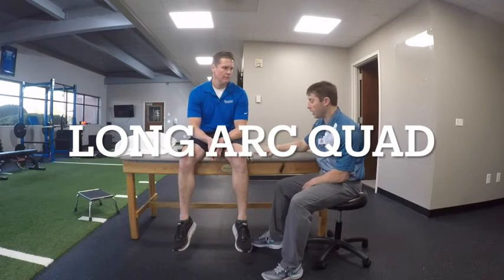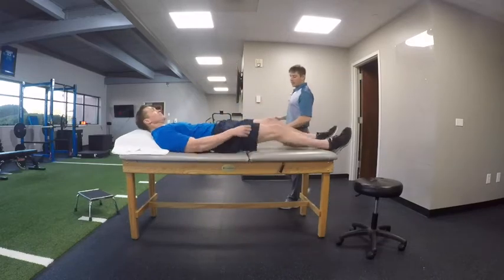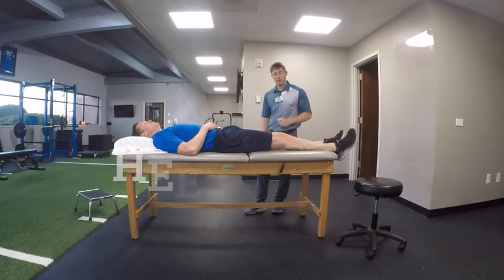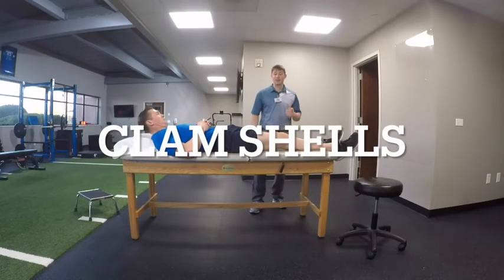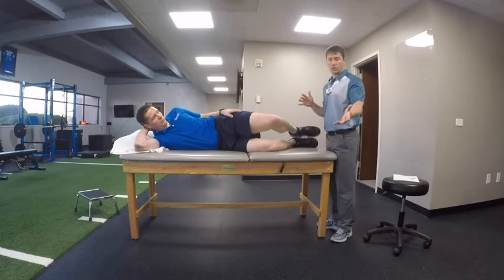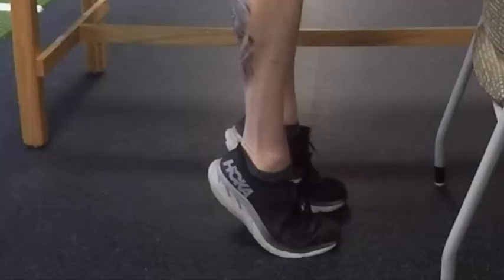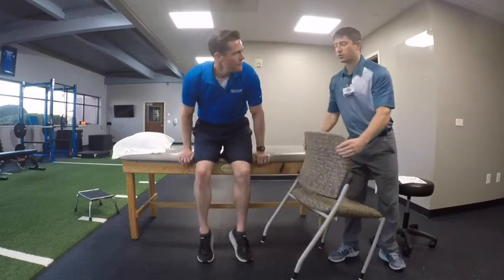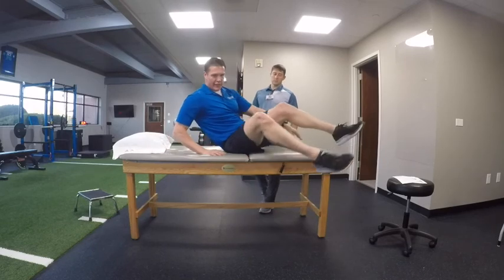Hip Replacement PT Exercises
This video goes over the exercises that should be done after having Cosmetic hip replacement surgery.